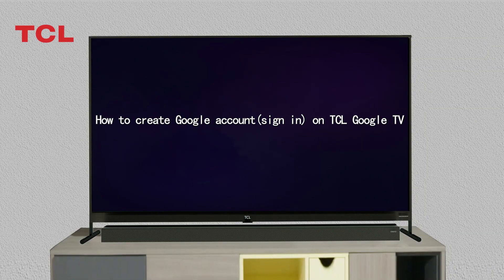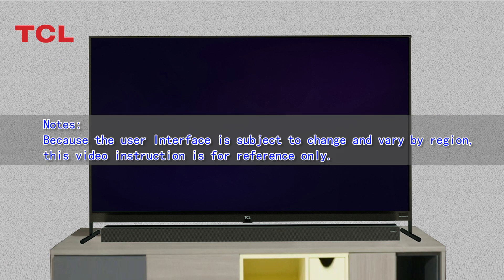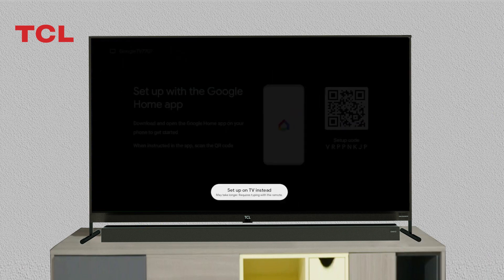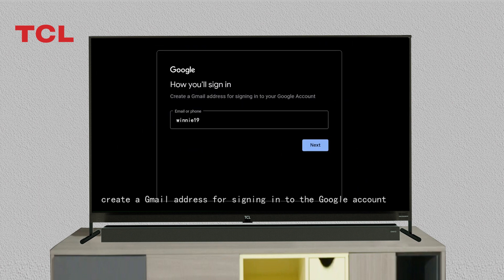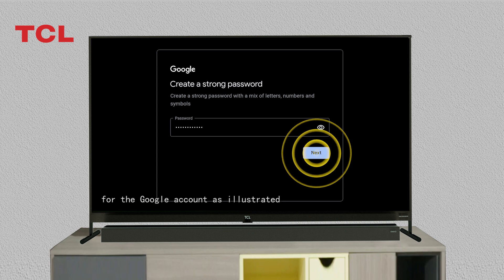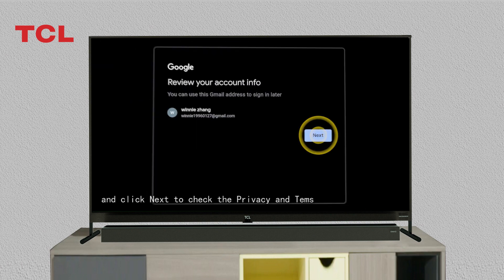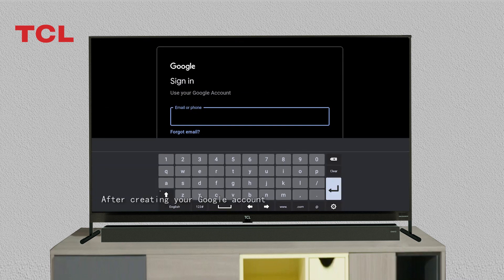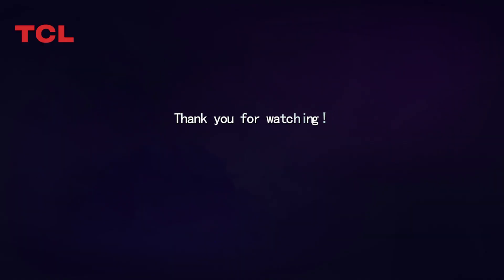TCL TV 101 | How to create Google account & sign-in on TCL Google TV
Here's TCL TV 101 with everything you want to know about TCL smart TV.

If you have any further questions, please leave them in the comment area.
We will answer your doubt ASAP❤.

Download TCL Home APP now.
Connect with TCL smart devices & enjoy intelligent life.